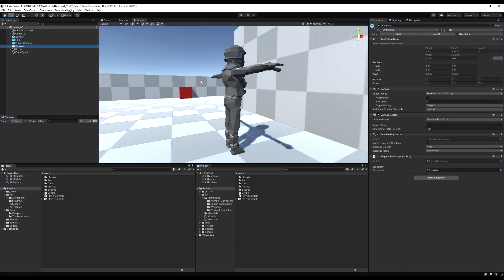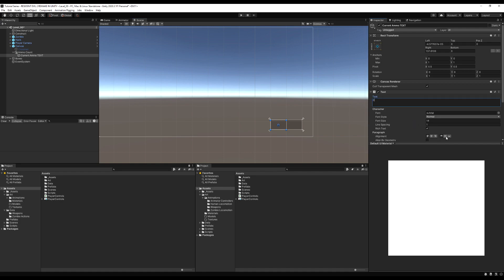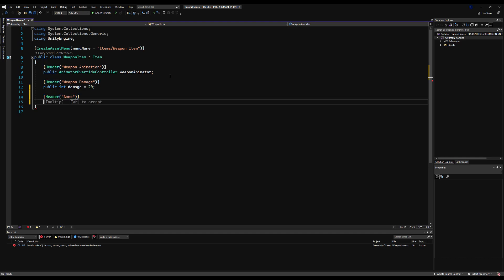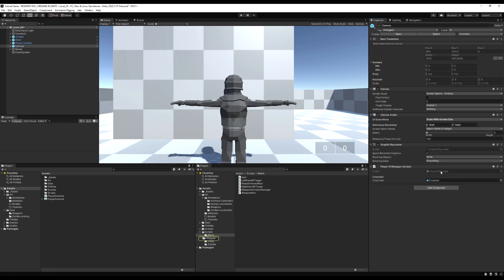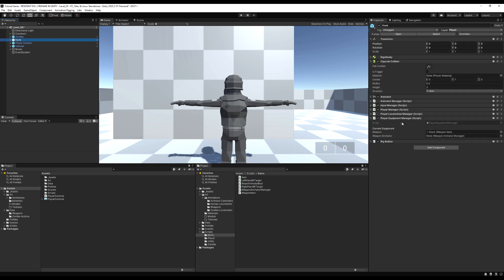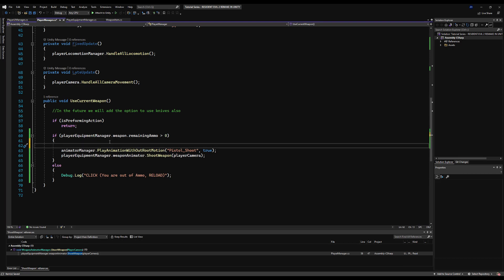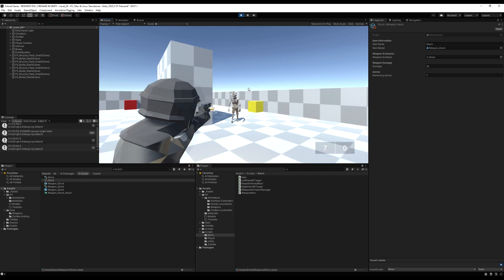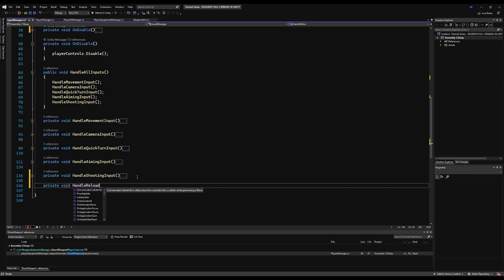3RD PERSON HORROR SURVIVAL In Unity - EP. 14 RELOADING & AMMO (Pt. 1)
In this video we begin work on our ammo systems. We create a UI element displaying the remaining ammo in the current weapon, along with the ammo in the player's reserves. We disable the ability of firing a weapon when there is no ammo remaining, and we create the ability for the player to reload.